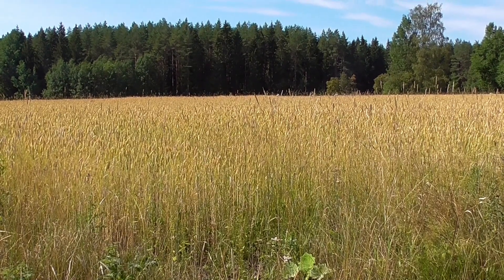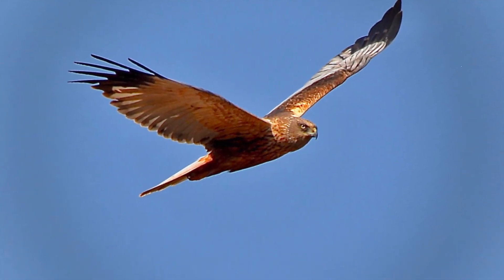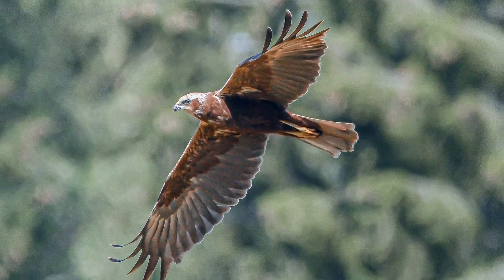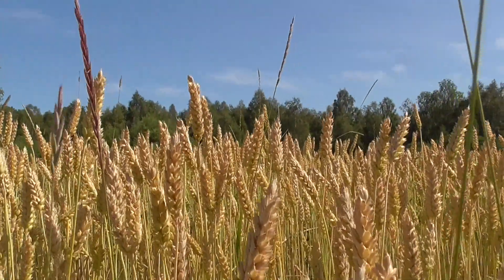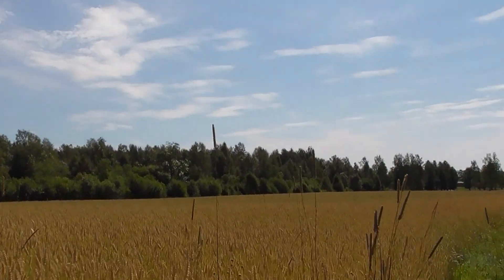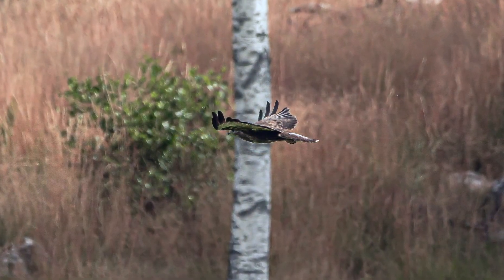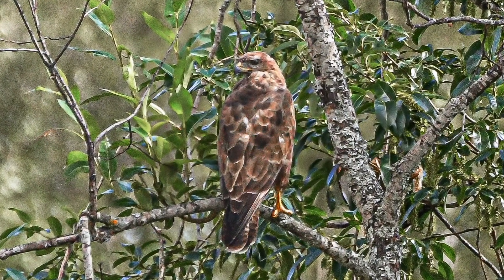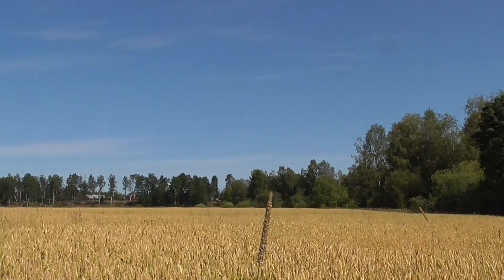Marsh Harrier vs Common Buzzard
Witch one is your favourite? The intention was to show the difference between two lovely birds of prey, the Harrier and the Buzzard. I found them hunting over the same wheat field. I tried to keep an eye on both of them but the bright sun made it a little bit complicated.